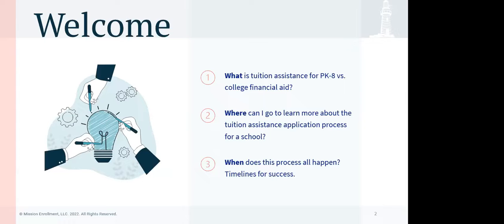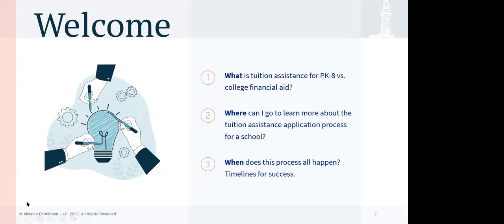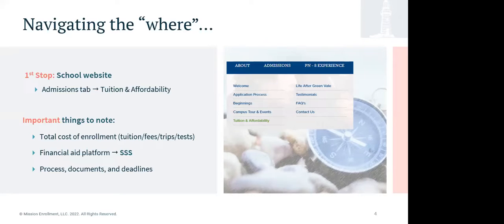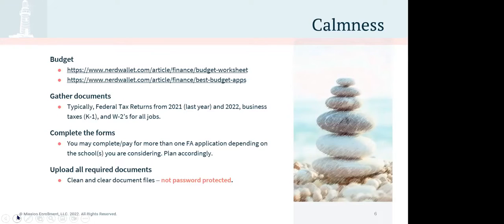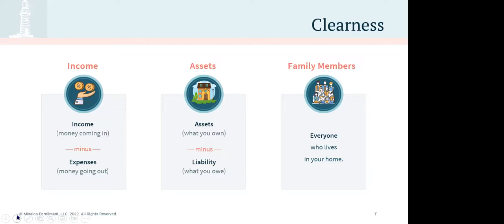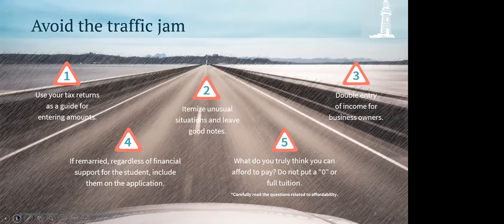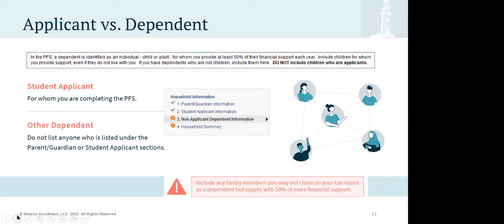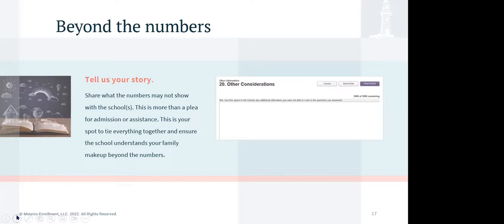Affording Private School: A Leading Expert Explains the Financial Aid Landscape